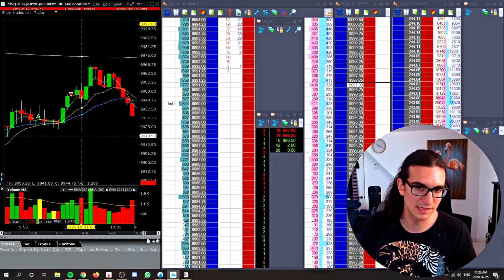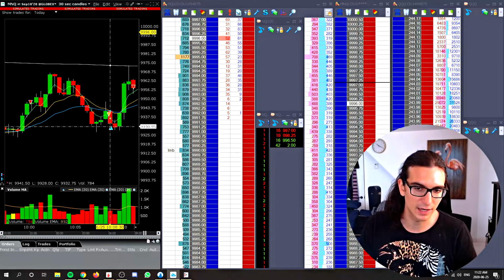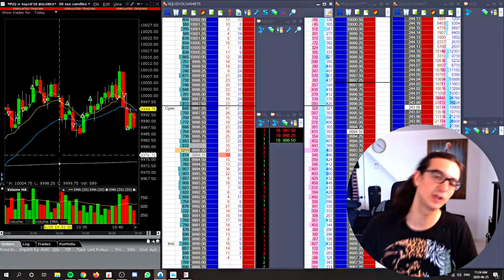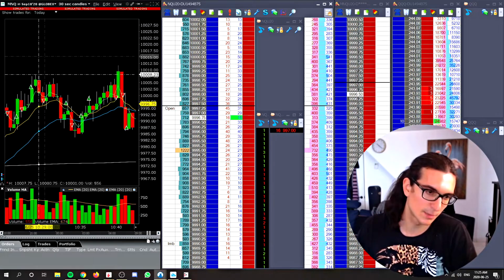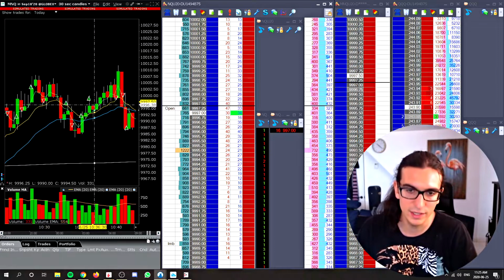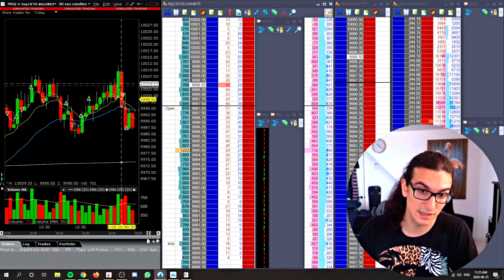$NQ June 25th, 2020 Trade Review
Points for today
- Cutting scalps earlier when they give signals of not working immediately
- Building the patience to wait for the higher quality traps to set up
- Still keeping the idea of the max loss of 10 - 12 points per trade but focusing more on determining when it's better to grab the breakeven.
- Imo having a stop in the market is important and the habit of not using a hard stop should not be gotten used to because of news events. Having the hard stop, will stop you from being too discretionary.
- Of course I would prefer to not use the hard stop too but in some cases it's just what needs to be done. Ideally looking to trade when there's a 90% chance the trade will give profit immediately.